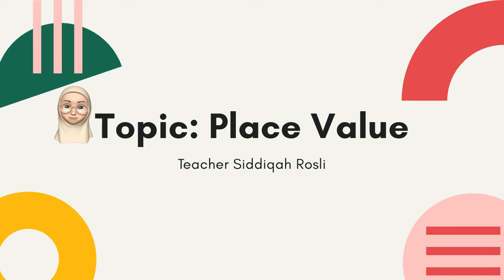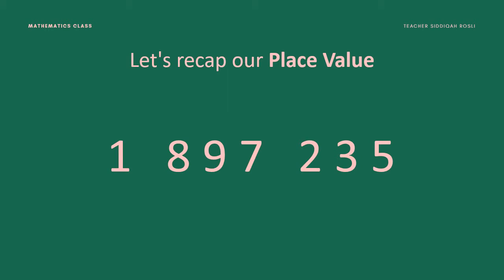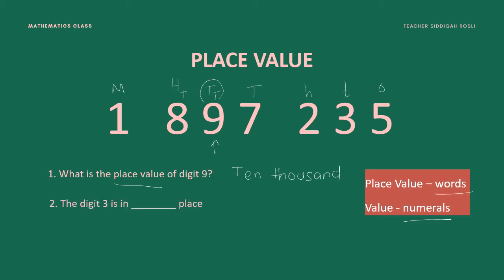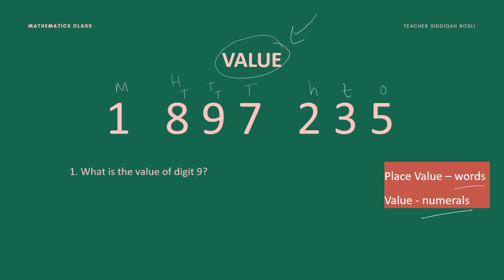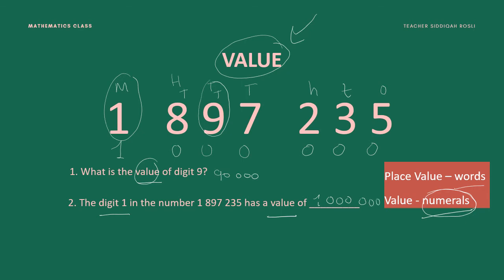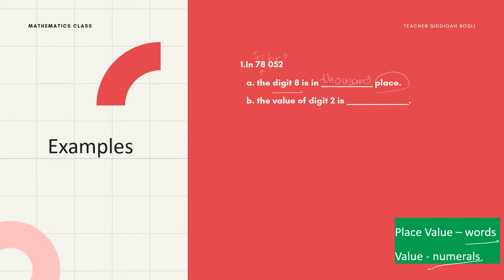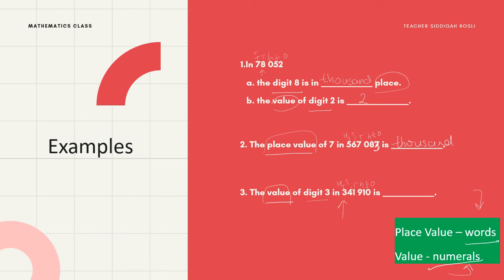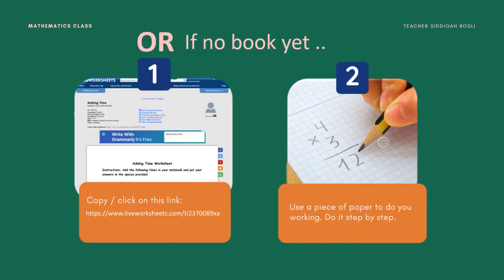Week 2 Year 5 Place Value